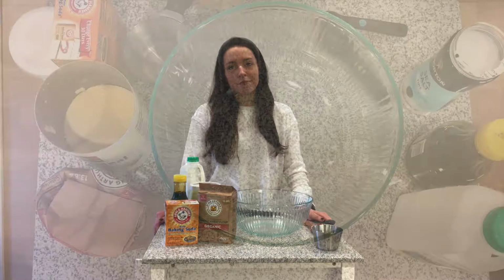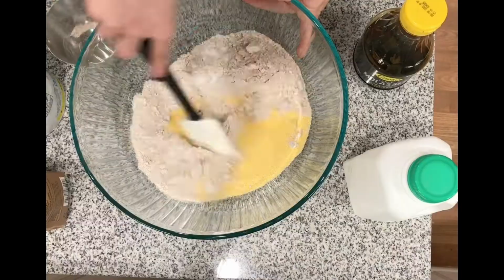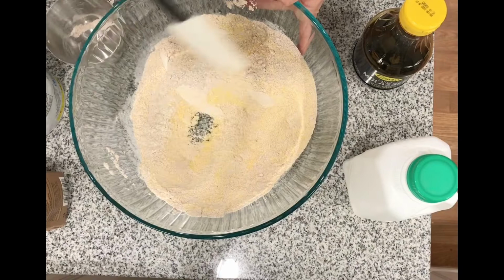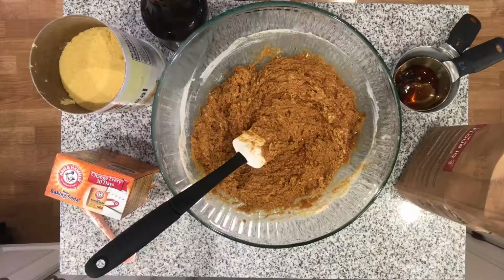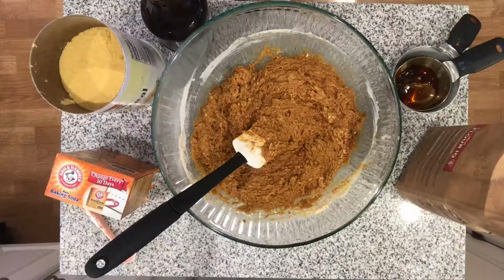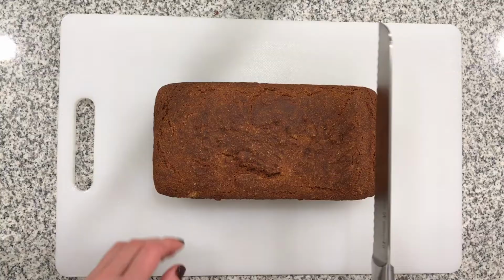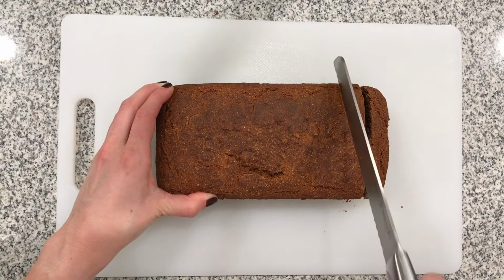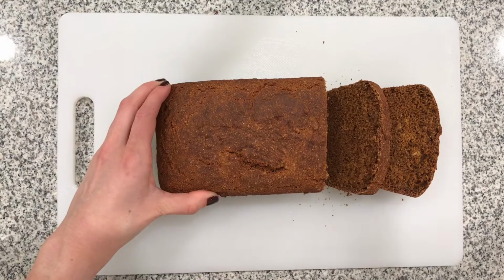2021 Grover Week celebration: First Lady Frances Cleveland's famous Brown Bread by StillHungry4More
As part of the 2021 Grover Week celebration, learn how to bake President Grover Cleveland's favorite Brown Bread baking demonstration by Instagram food blog influencer Lindsay DeMunno of "Still Hungry 4 More" and "Desserts by DeMunno".

- Ingredients -
* 1 cup of corn meal
*1 cup of whole wheat flour
*1 tablespoon of salt
*1 teaspoon of baking soda
*1/2 cup molasses
*1 cup of buttermilk
*butter or cooking spray to grease a loaf pan

Grover Cleveland Birthplace Memorial Association Facebook page: